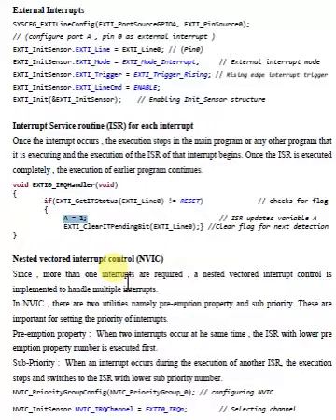Using Interrupts , Interrupt Service routine and Nested Vector Interrupt control using ARM Cortex M4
Using Interrupts , Interrupt Service routine and Nested Vector Interrupt control using ARM Cortex M4 micro controller.